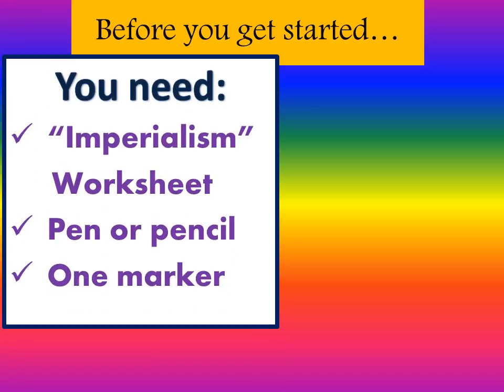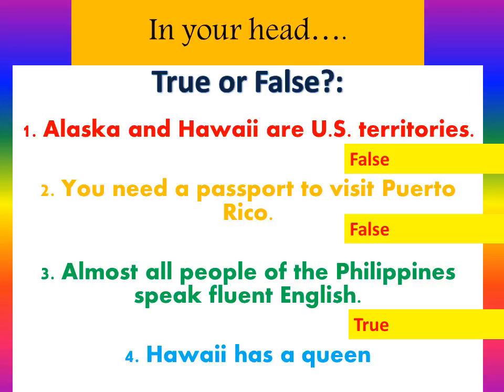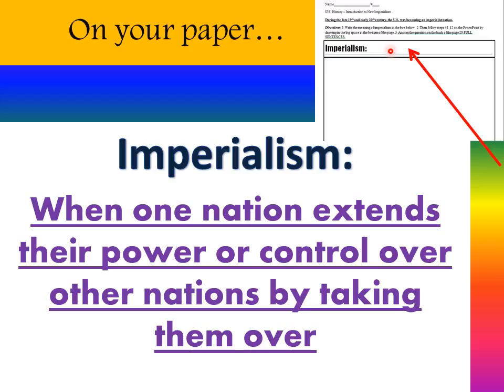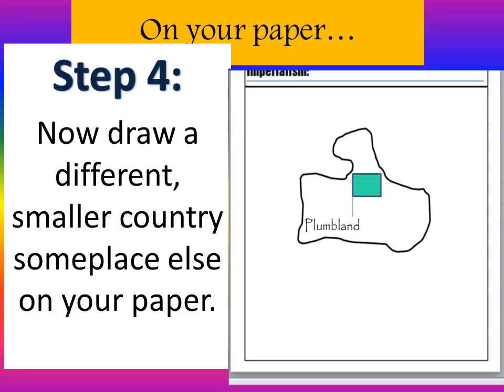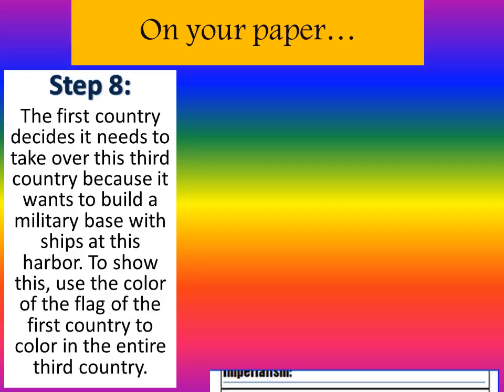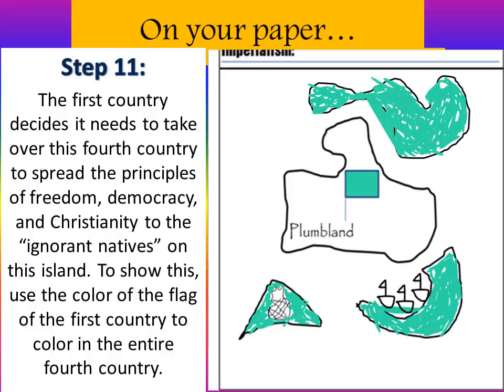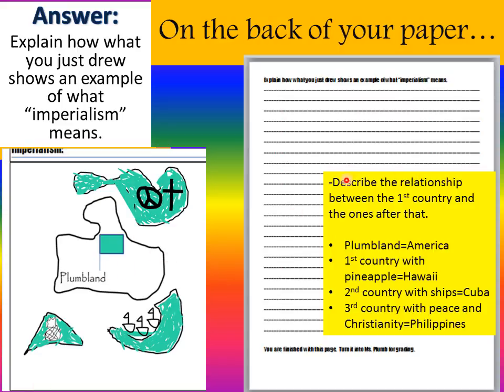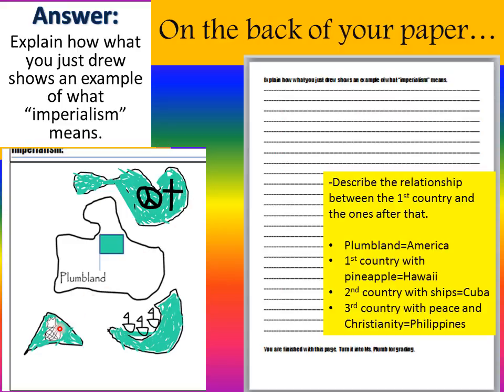U S History Imperialism Drawing Lesson